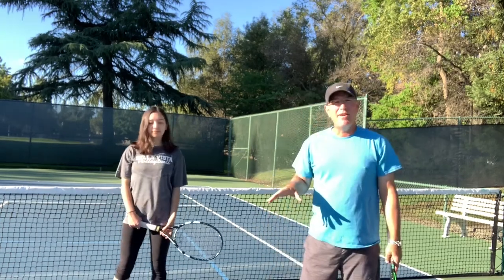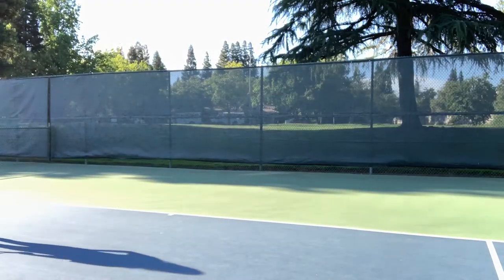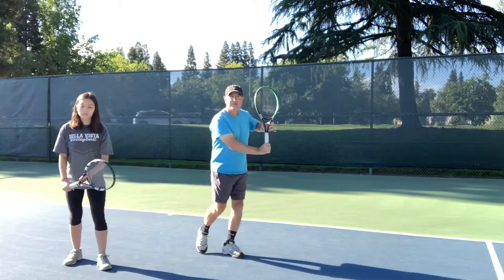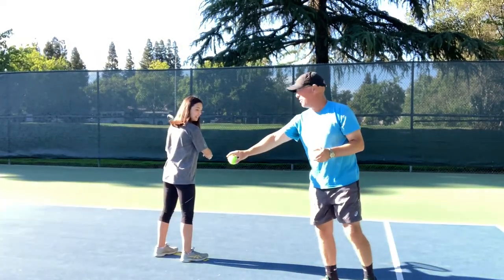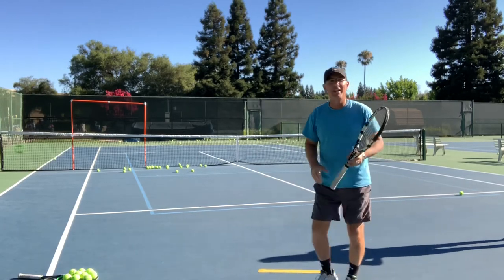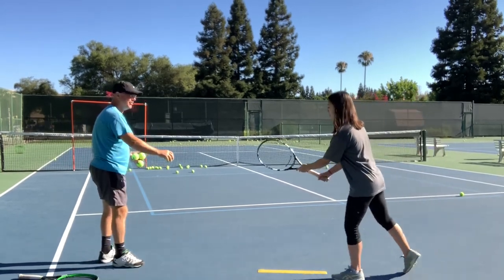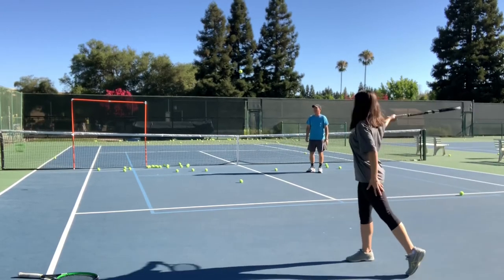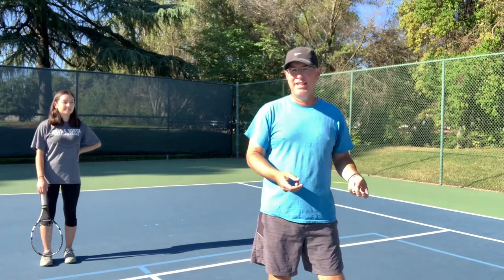One Handed Backhand Tennis Lesson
A lesson with my method of teaching the one handed backhand. It involves a unique approach that enables a feel and an orientation necessary to contact the ball. Correct arm and racquet swing easily resolved. Claire, my student, has always used a two handed backhand, this is her first attempt at the one handed method. The steps I take to teach the one handed backhand are the same regardless of tennis level and athletic skills or ability. The video is lengthy but if you can hold out til the end I think you will be very surprised by her progress. And as always, please send me questions, comments and requests. We are all here to learn and collectively we can enjoy this wonderful sport.